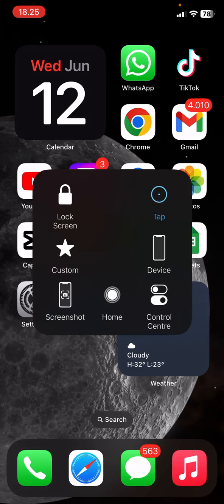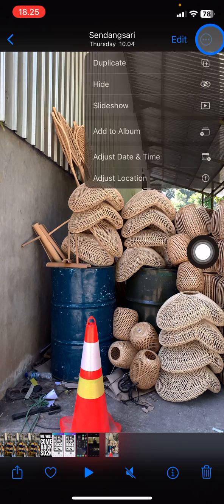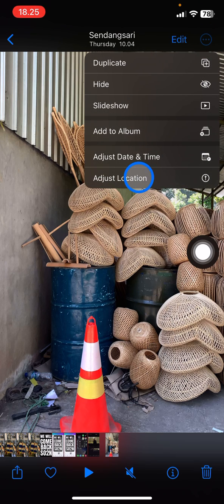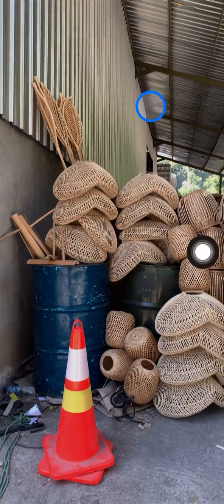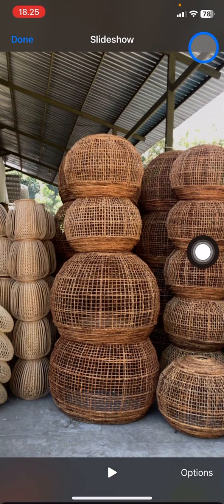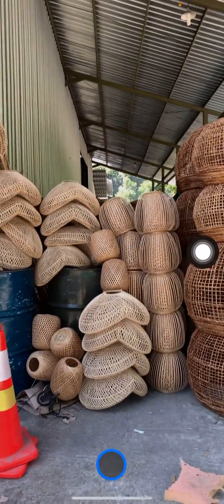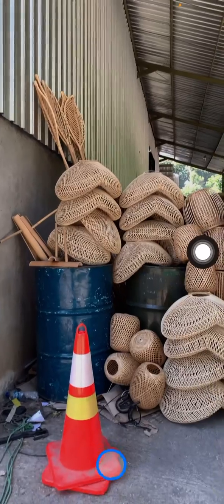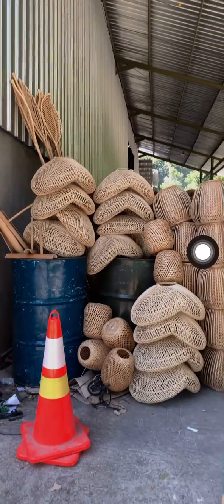✅ QUICKSTART How to Loop a Video on iPhone (3 Methods)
Replay your video automatically with loop feature. This is how you can effortlessly play your video hundreds time on iPhone